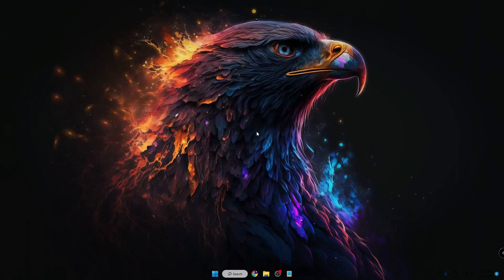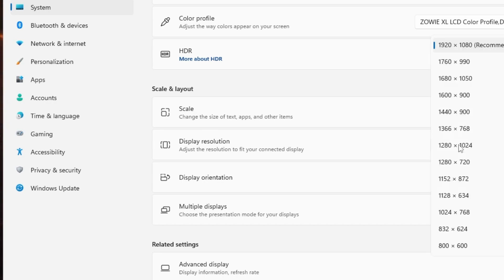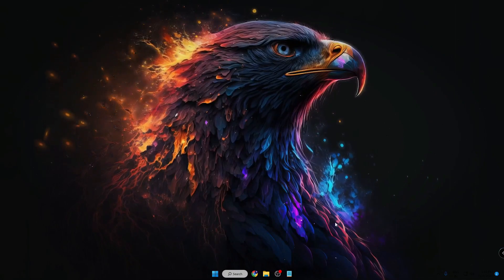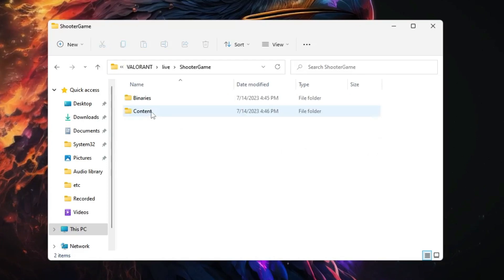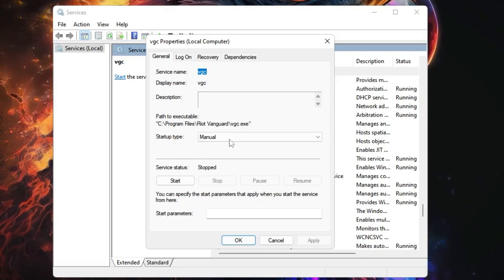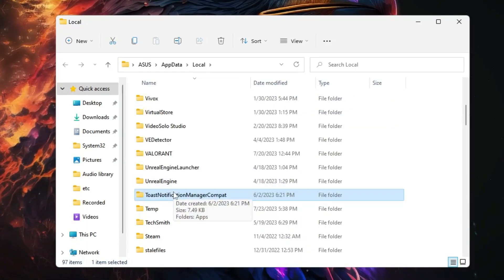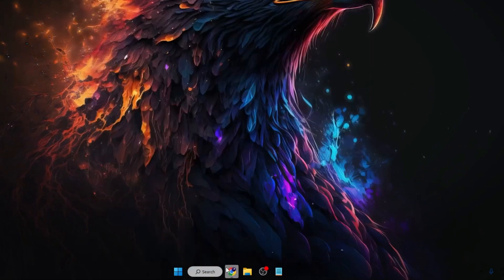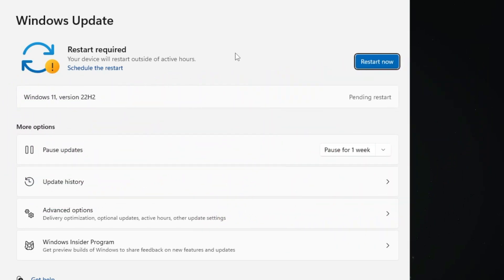(2023 FIX) - Riot Valorant Not Opening or Launching Problem After Launch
Check these latest 100% working solutions to fix the Valorant game not launching or when launching it's not coming up.

☑ Watched the video!
☐ Liked?

Tags used
How do I fix riot not opening?
Why won t val open?
Why won't Vanguard launch PC Valorant?
Why can't i click play on Riot client?

valorant not launching today
valorant not launching windows 11
riot client not opening valorant
valorant not launching reddit
valorant cannot be launched with your current compatibility settings
valorant is running but not showing
why is my valorant not updating